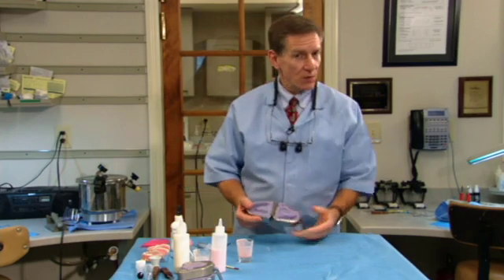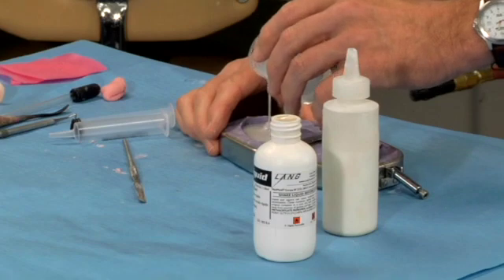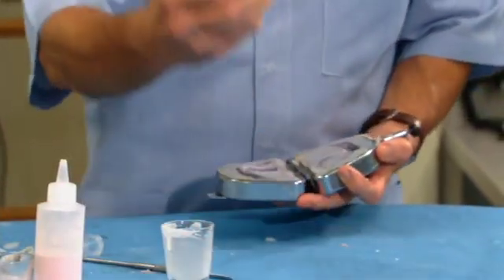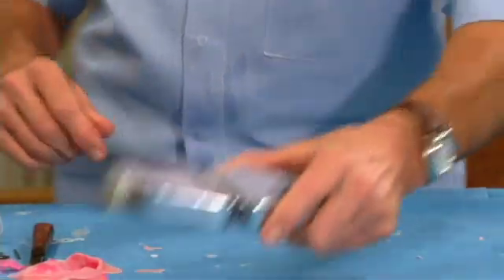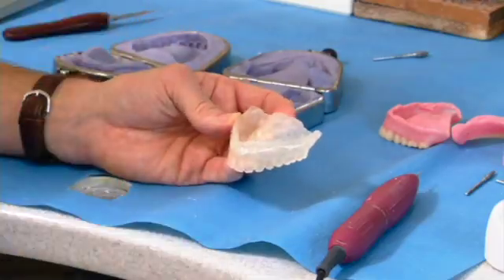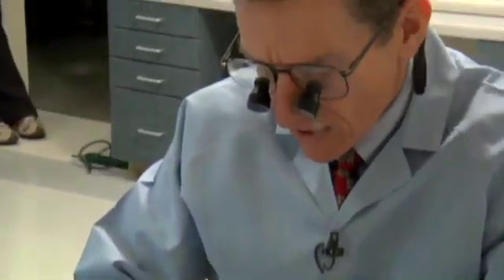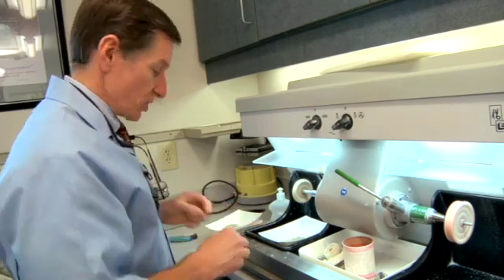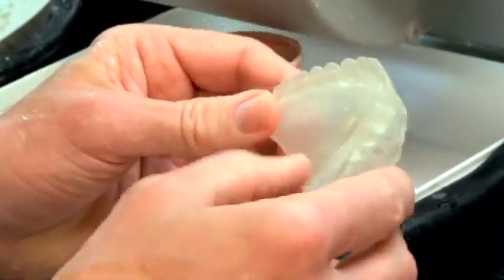Denture Bootcamp Series Part XI: Clear Duplicate Fabrication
This video is a continuation of the advantages of using the Lang duplicating flask. The flask has a multitude of uses, not only duplicating an aesthetic replica of the APD, but also providing a clear duplicate that can be relined with impression material, box beaded and poured, and sent to the lab, providing them with all the external tooth position, distance of restorative space, and anatomical landmarks to be married with CT scans for implant placement.

To learn more about Dental Life Seminars or Dr. James L. Cassidy, Jr.,